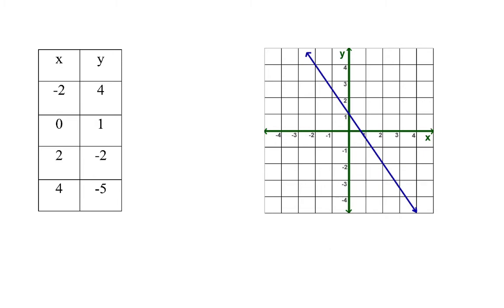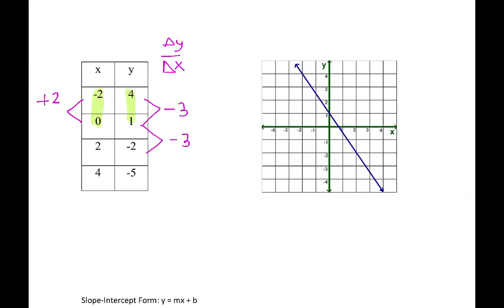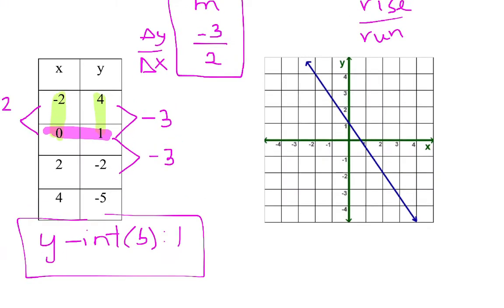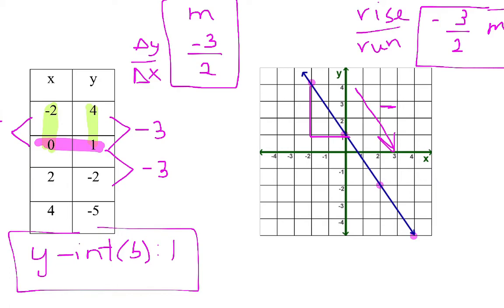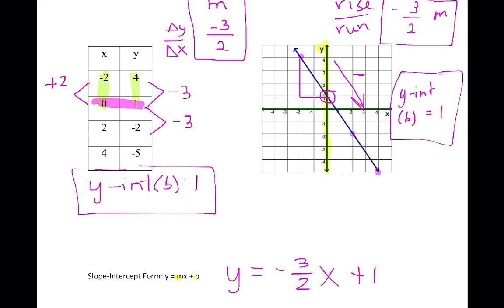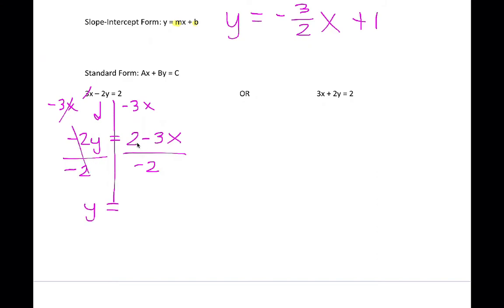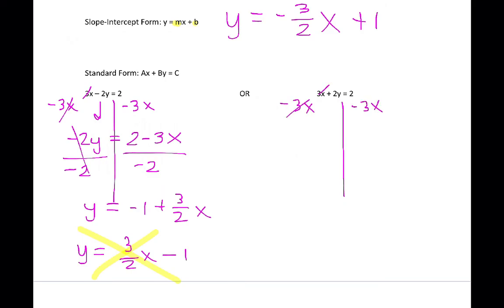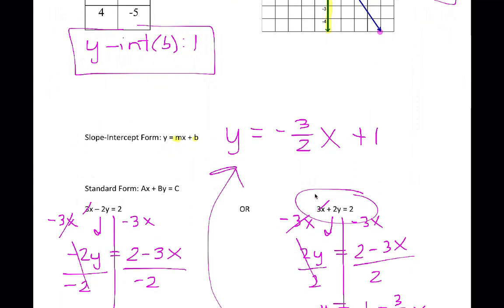Restart HLO Standard Form